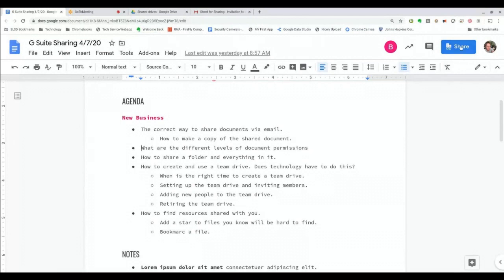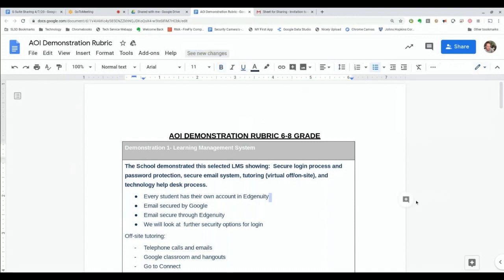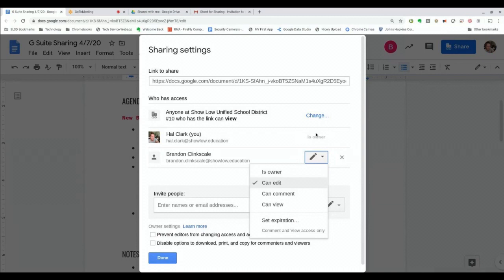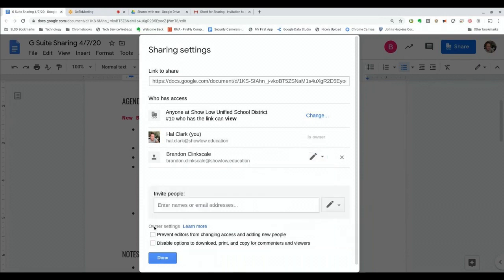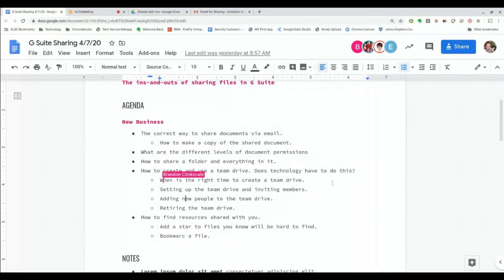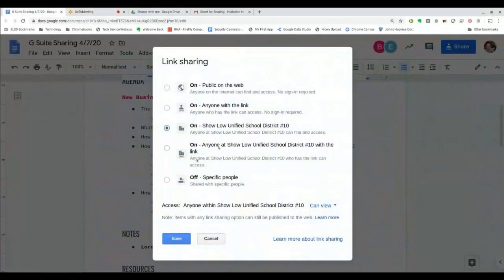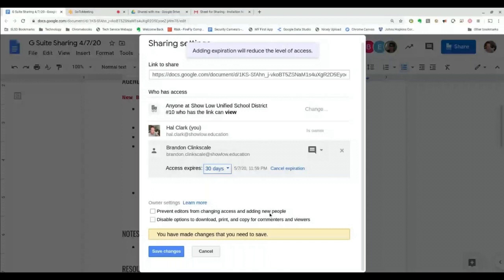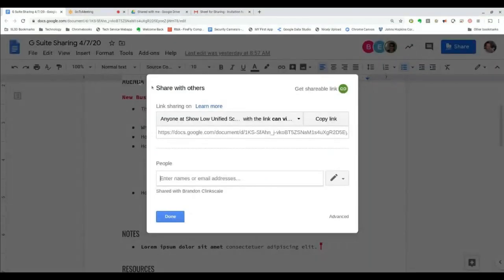G Suite Sharing Part 2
In this webinar we learn al the in and outs of sharing in G Suite.